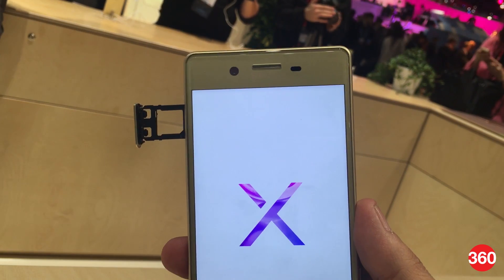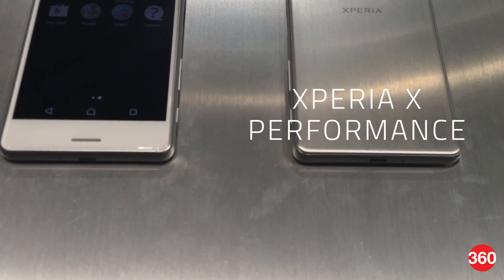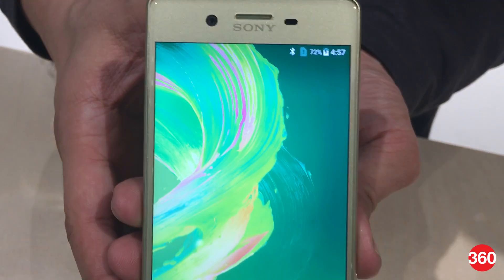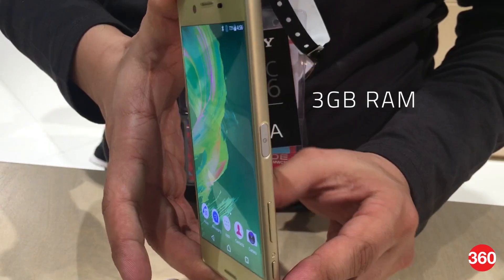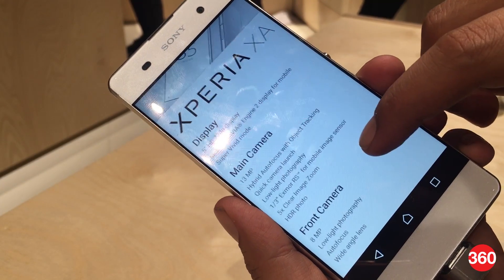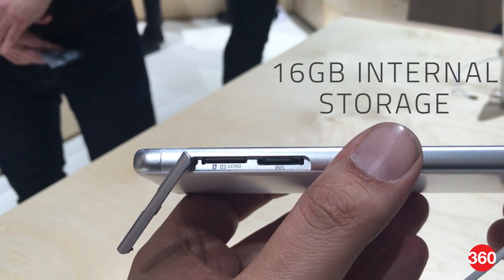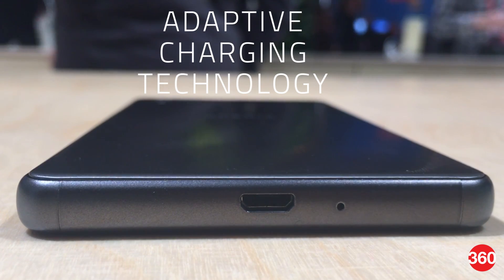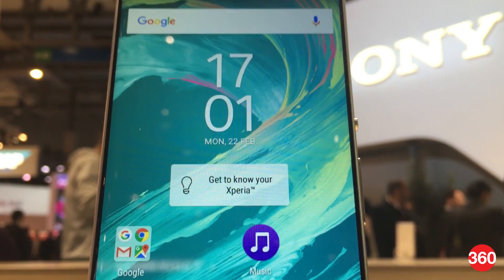Sony Xperia X Series First Look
Sony's new Xperia X and Xperia X Performance feature 5-inch full-HD screens and 23-megapixel cameras, but the X Performance sets itself apart with a top-of-the-line Qualcomm Snapdragon 820 processor. On the other hand, the Xperia XA has mid-range specifications with an edge-to-edge screen.

For product reviews and everything else in tech, and follow @Gadgets360 on Twitter and Facebook.